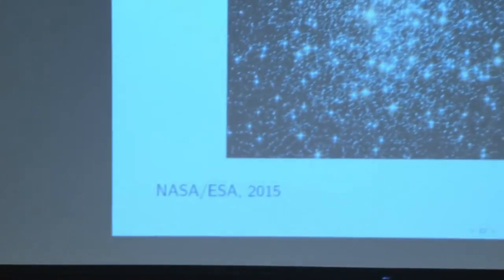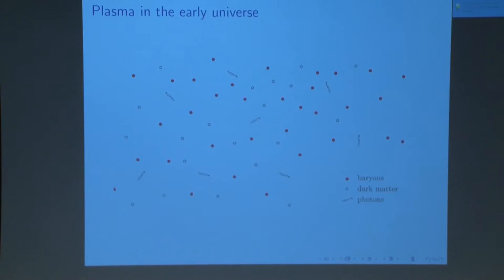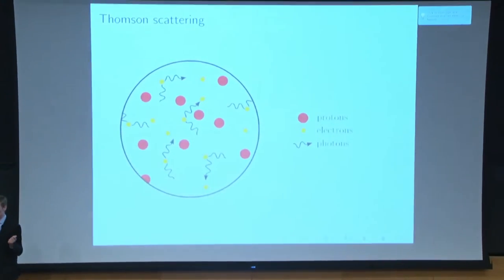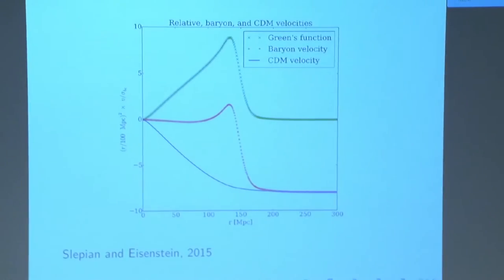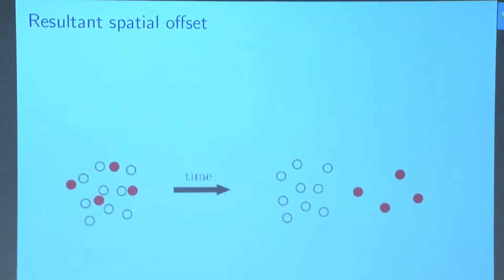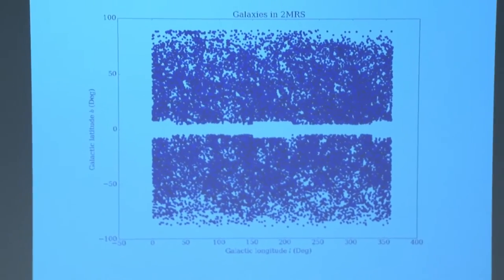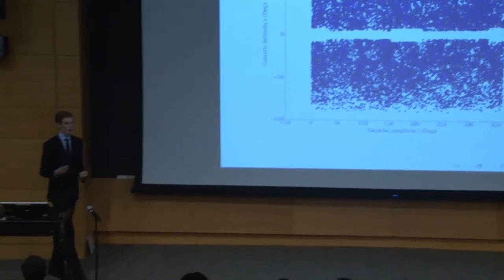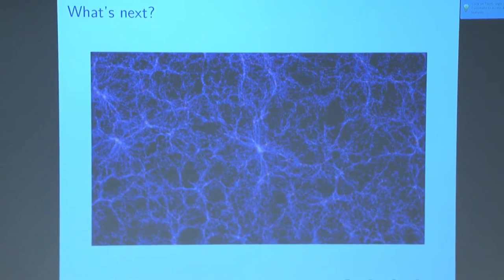Matt Craigie, 33rd Annual RSI Final Presentations 2016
The Center for Excellence in Education presents: Matt Craigie at the 33rd Annual Research Science Institute's Final Presentations at MIT August 5, 2016.

Matt Craigie, "Computing the Large-Scale Baryon-Dark Matter Relative Velocity in the Milky Way due to Baryonic Acoustic Oscillations"